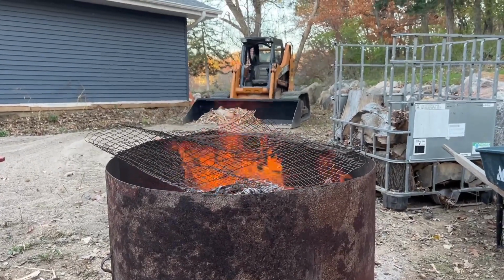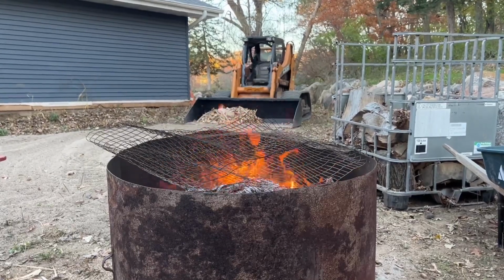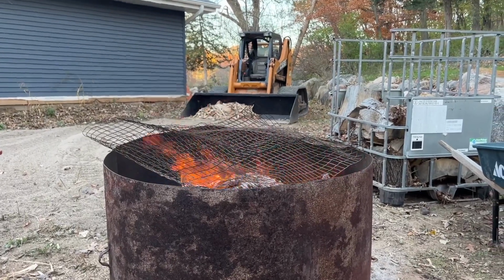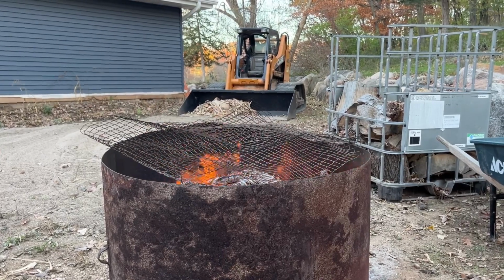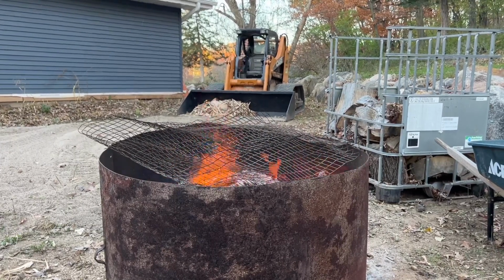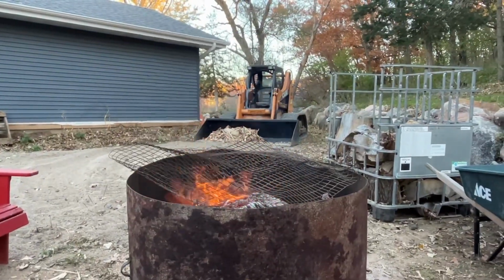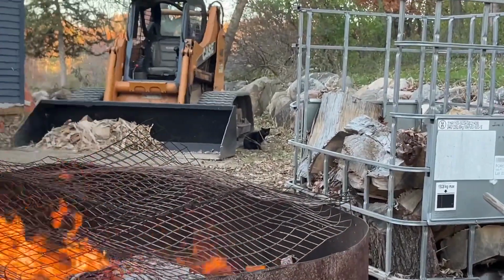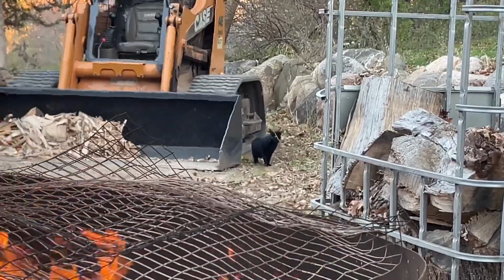Eastonmade 37D - comparing and talking 37D & 35SHO BW Wolfe Ridge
Here’s a few minutes of me running the Eastonmade 37D at Firewood fest at Back 40 Firewood’s Yard ￼and the after thoughts.